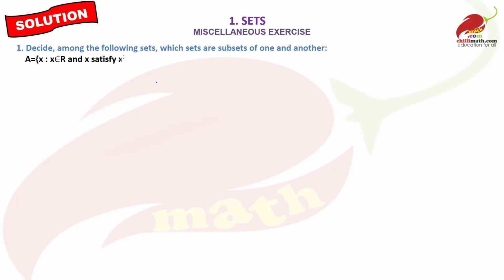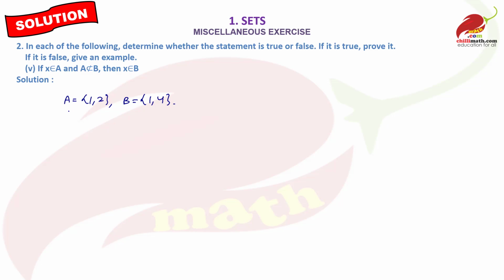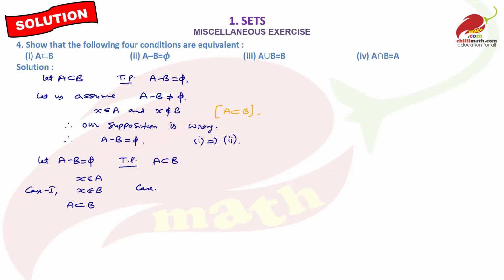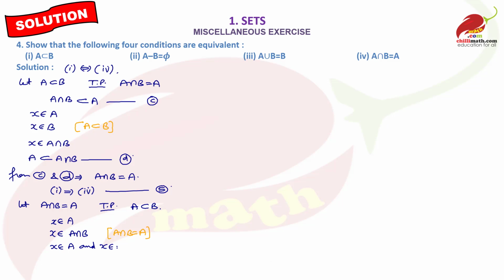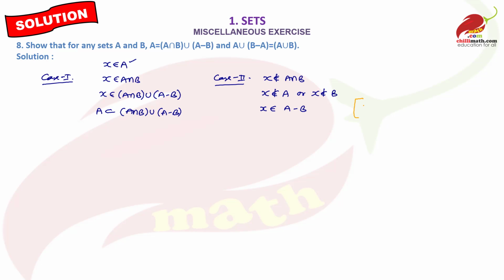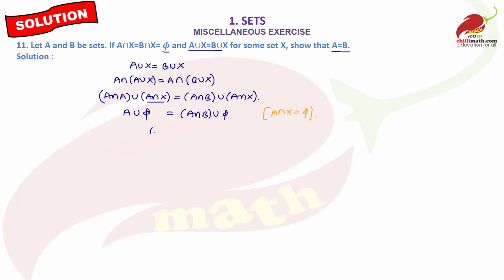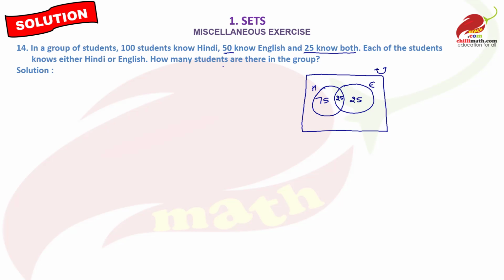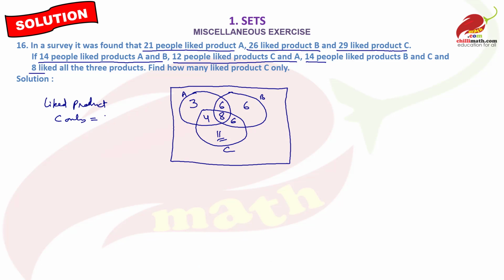Miscellaneous Exercise of Chapter 1 Ncert Solution of Sets Class 11 Maths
Sets, Ncert Solution of class 11 Maths
Class : 11
Chapter/Unit : Sets
Topic/Exercise : Miscellaneous Exercise
Remarks : Solution of Class 11 Maths Ncert Miscellaneous Exercise
(Sets)

00:00 Intro
00:27 Question 1.
02:46 Question 2.
10:05 Question 3.
12:22 Question 4.
22:45 Question 5.
23:46 Question 6.
25:45 Question 7.
27:59 Question 8.
32:51 Question 9.
34:50 Question 10.
35:47 Question 11.
38:22 Question 12.
39:35 Question 13.
43:01 Question 14.
45:19 Question 15.
49:02 Question 16.

Feel free to access study material on our website for classes 9, 10, 11, 12.

Various courses and tests prepared for classes 9, 10, 11, 12.

Multiple Choice Questions with timer and explanations for classes 9, 10, 11, 12 are available at: